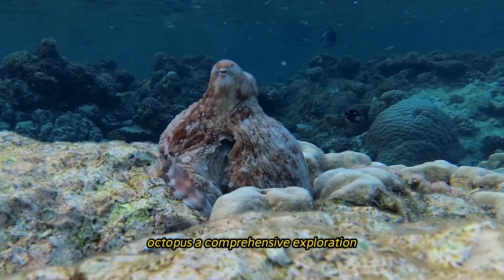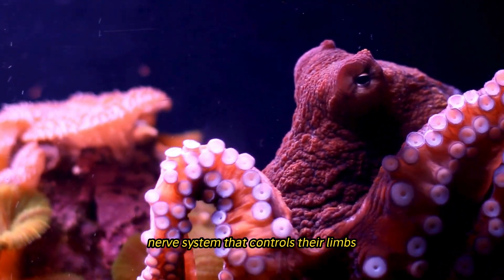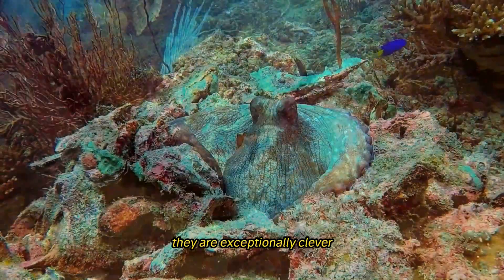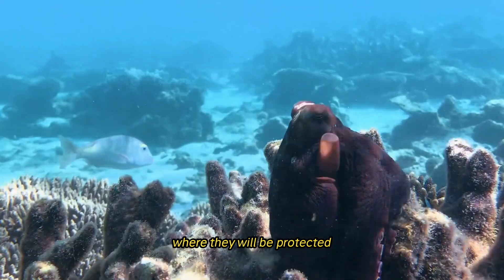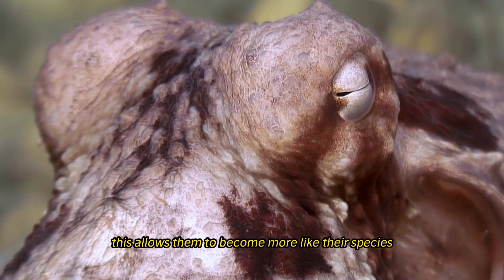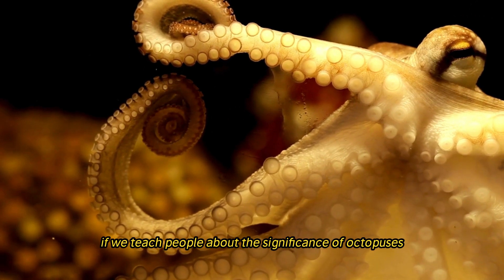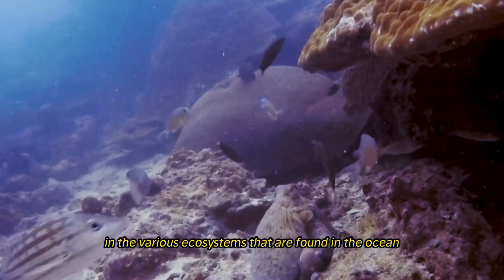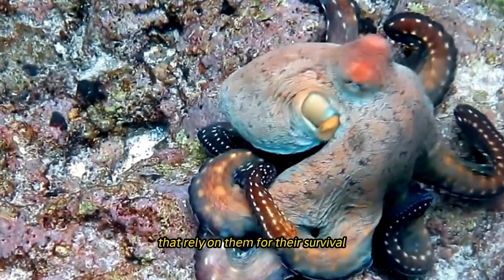OCTOPUS: A COMPREHENSIVE EXPLORATION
Greetings, and thank you for joining us as we delve into the mysterious world of the octopus, one of the most mysterious organisms that inhabit the water. We will shed light on the incredible adaptations that these cephalopods have made, as well as the crucial function that they play in marine ecosystems, through this long study that will look into the intricate biology, behavior, ecology, and life cycle of these interesting cephalopods.